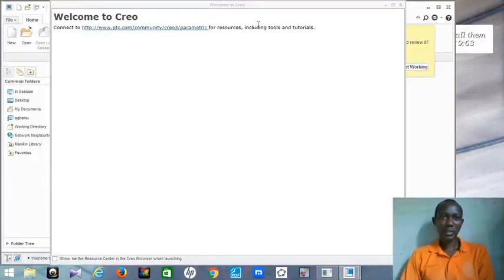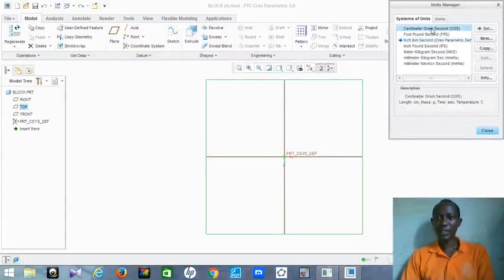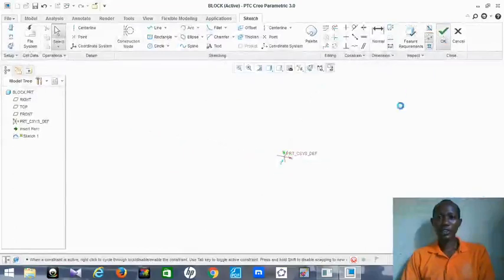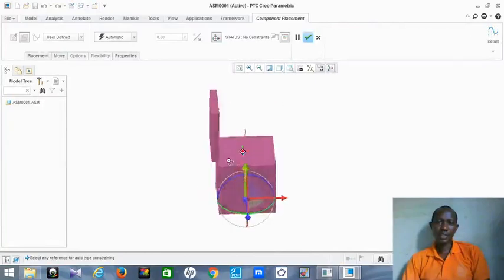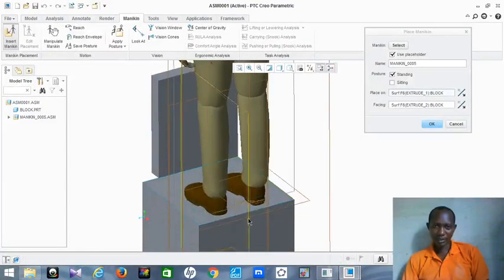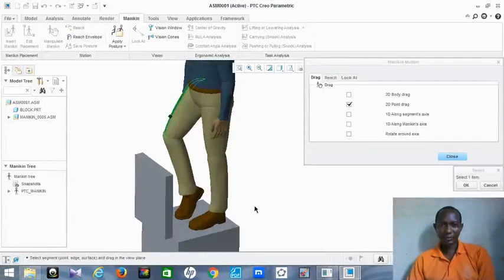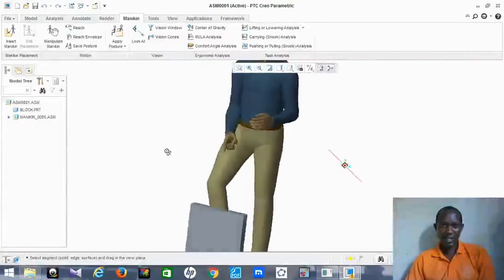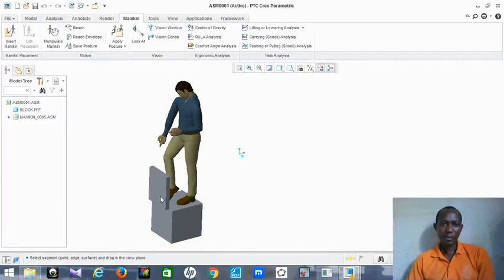Introducing Manikin in Creo Parametric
This video shows how you can introduce manikin to your assembly drawing in creo parametric